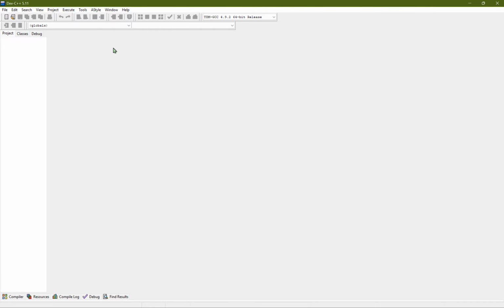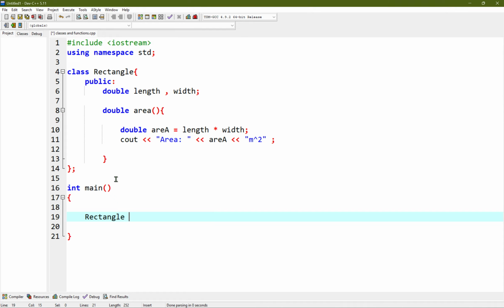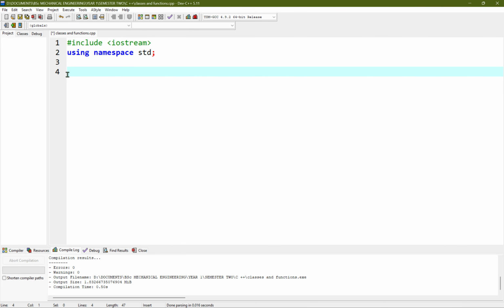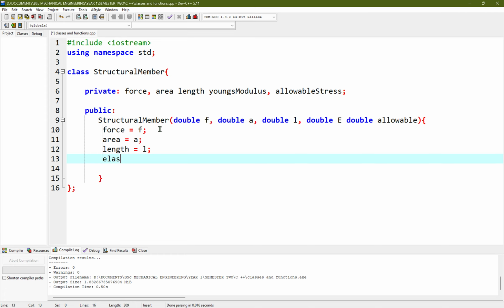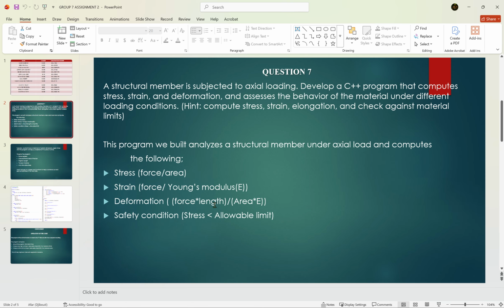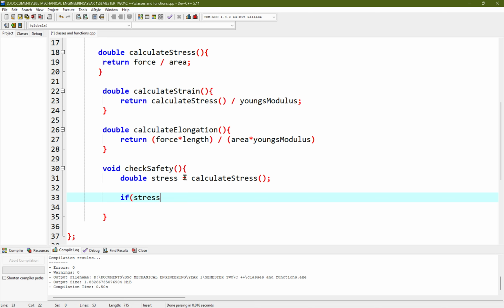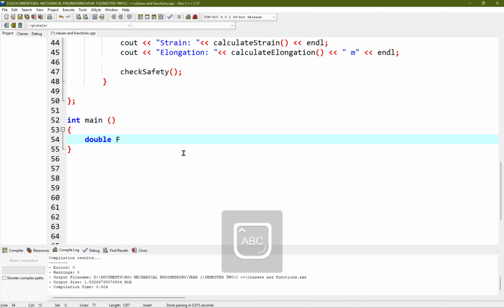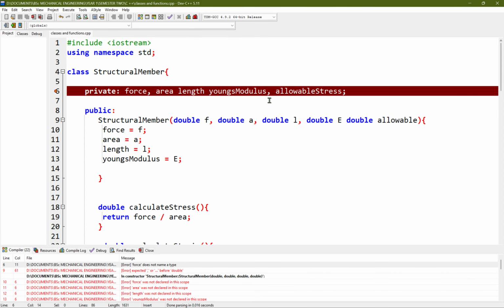ASSIGNMENT 2 EXPLANATION( C++ CLASSES AND FUNCTIONS)